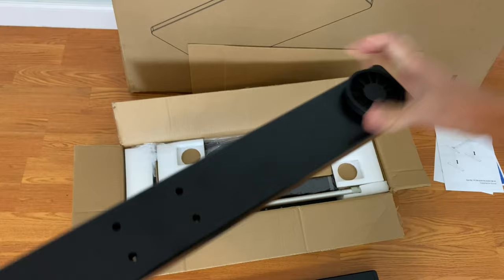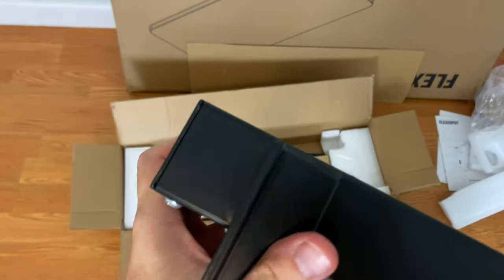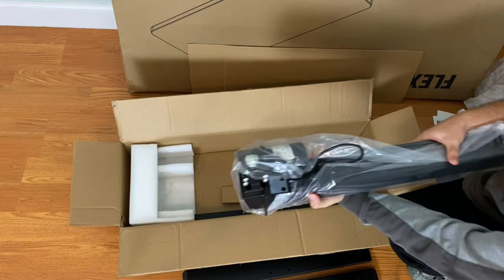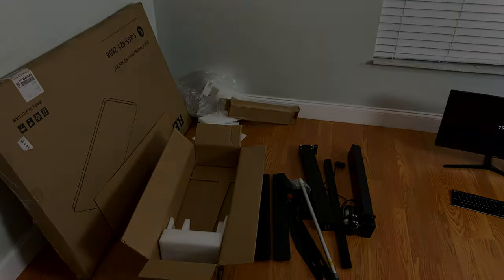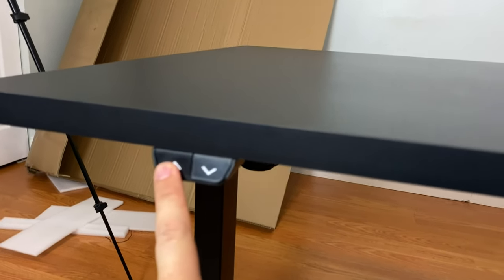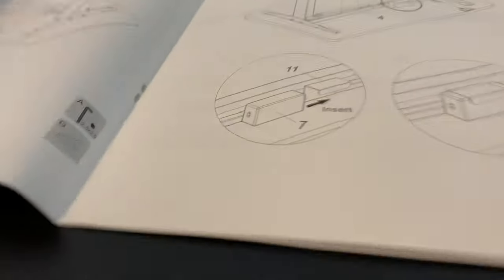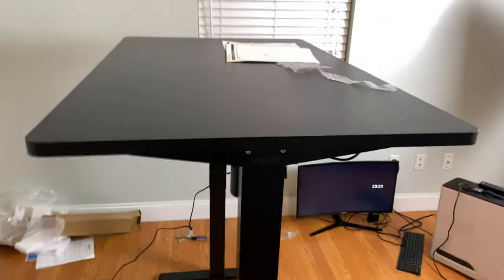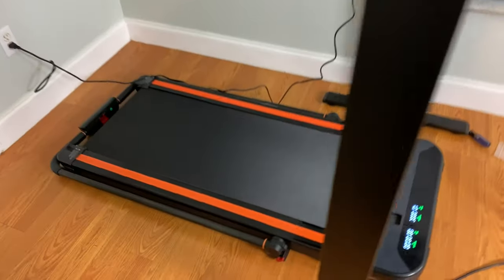Unbox - assemble Flexispot EC1B standing desk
In this video I unbox, assemble and test the Flexispot EC1B standing desk.

The standing desk on Amazon.com